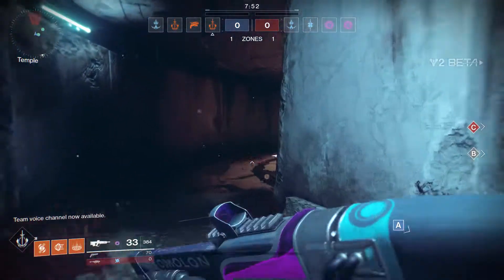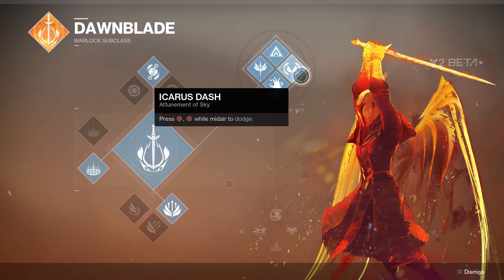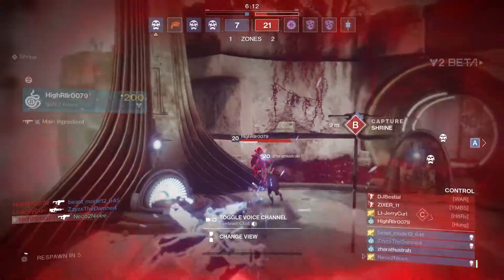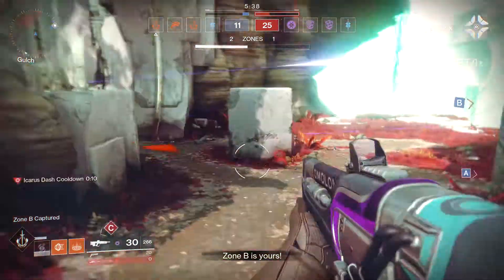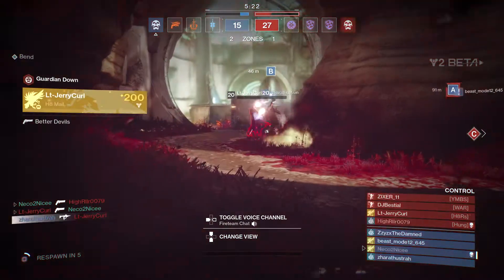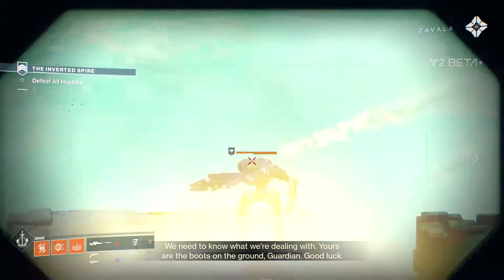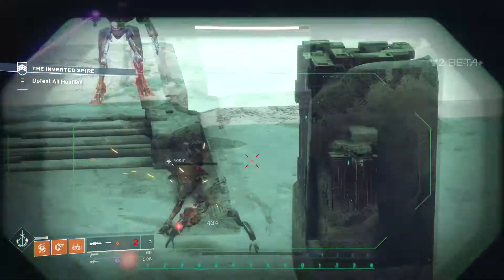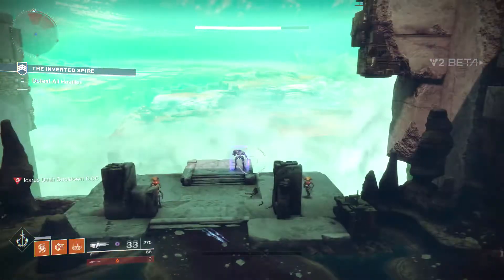ICARUS DASH | Destiny 2 Twilight Garrison Mimic!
Let me know what you guys think of this type of video?